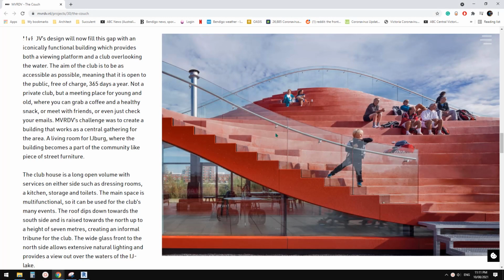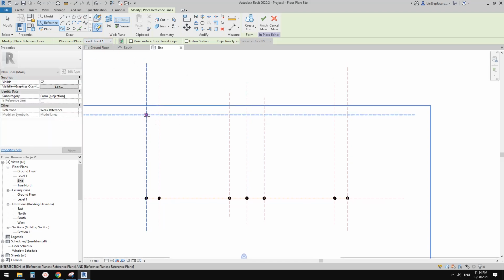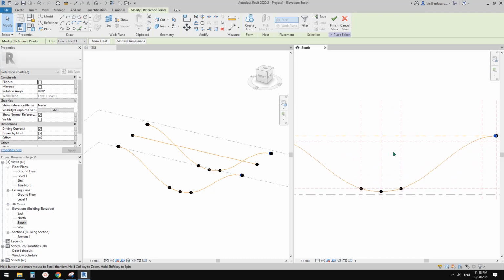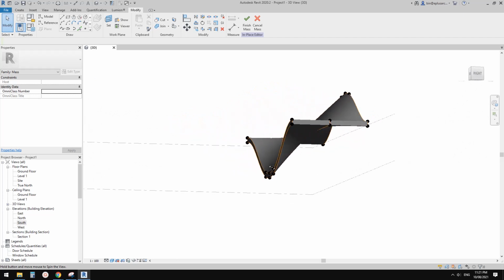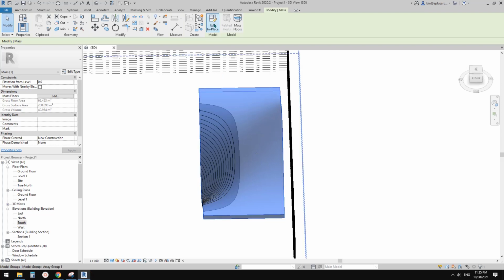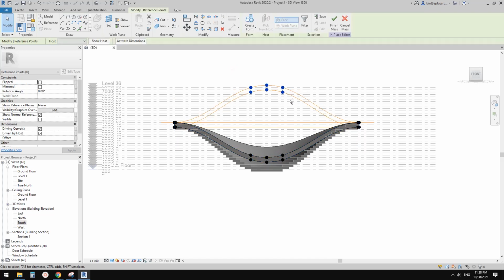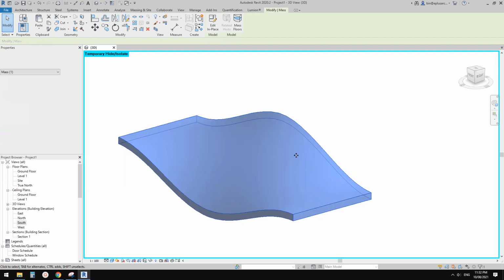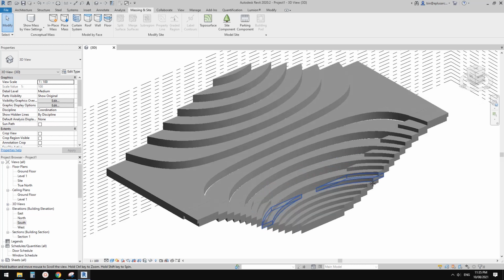Everyday Revit (Day 508) - Mass Floor Experiment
Let's use try the Mass Floor today.